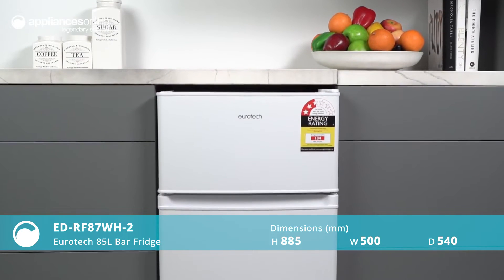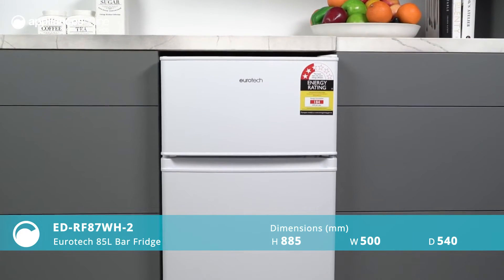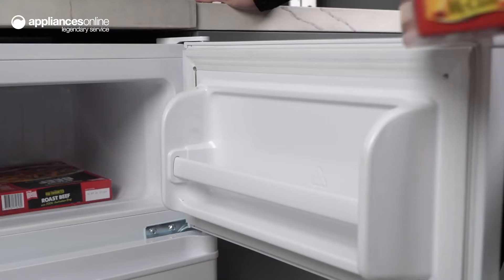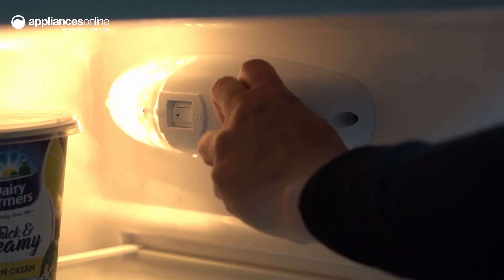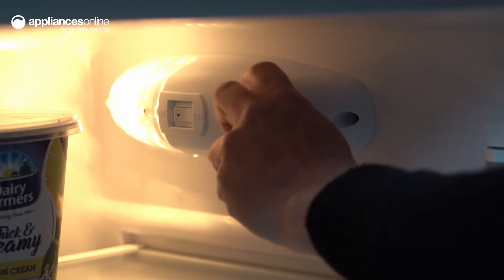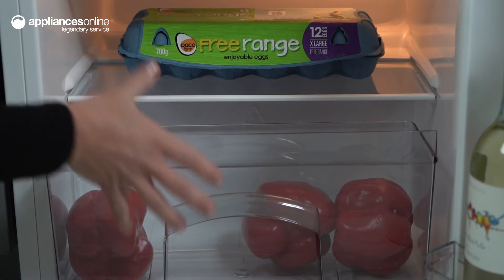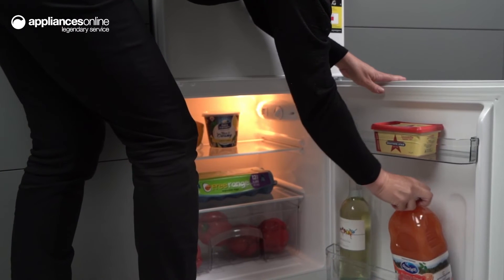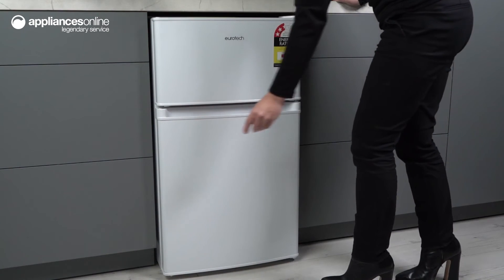Product Review: Eurotech 85L Bar Fridge White ED-RF87WH-2